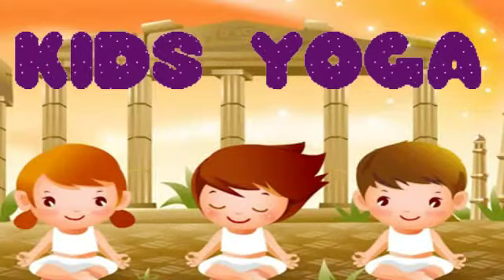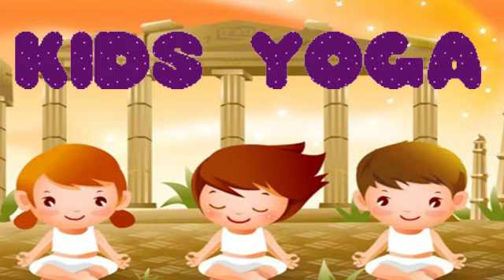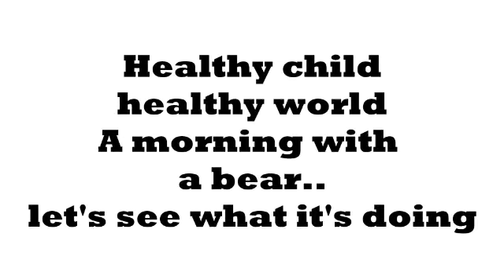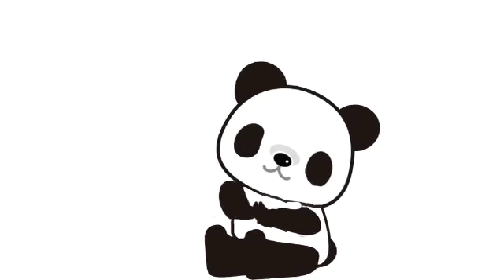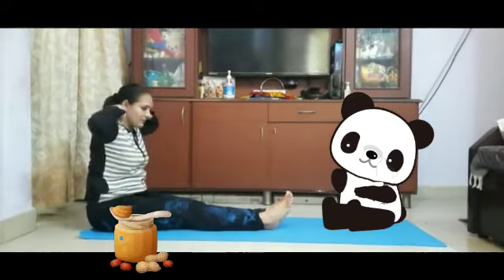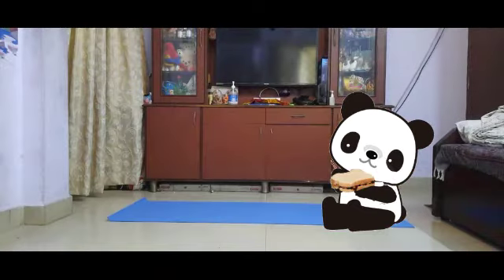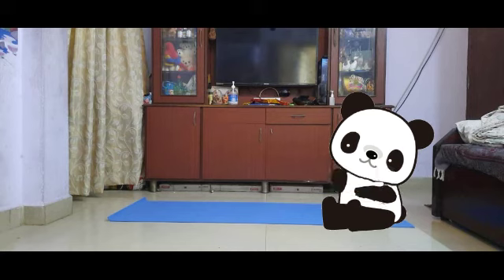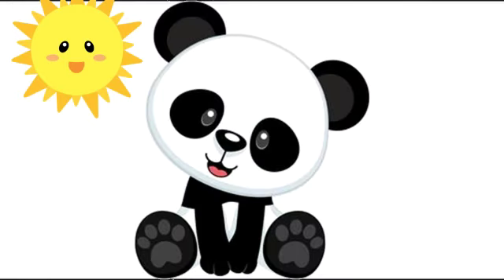Shape up- Warm up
Yoga time